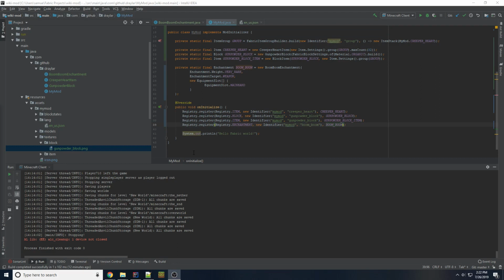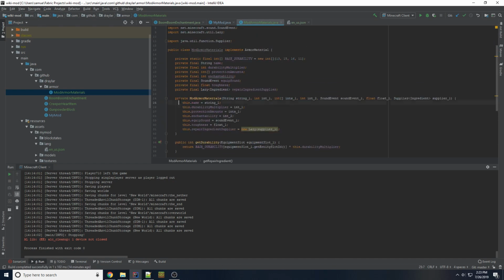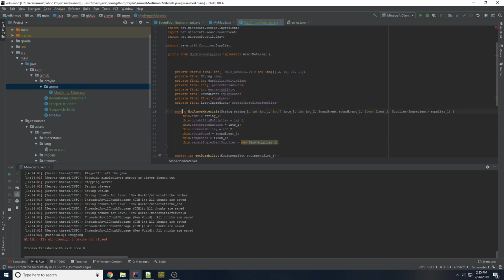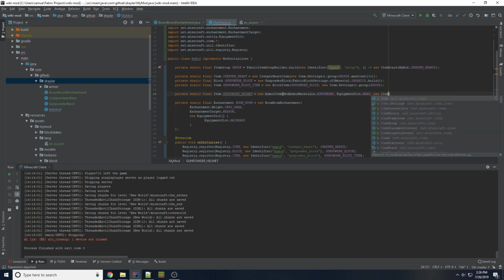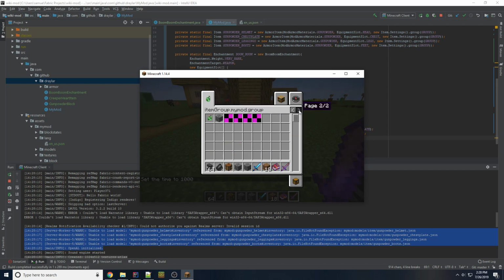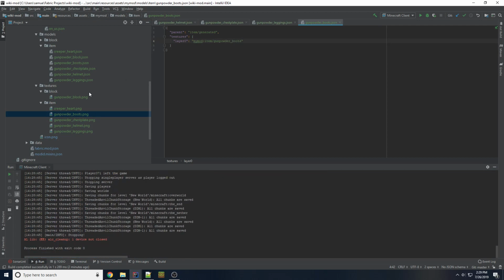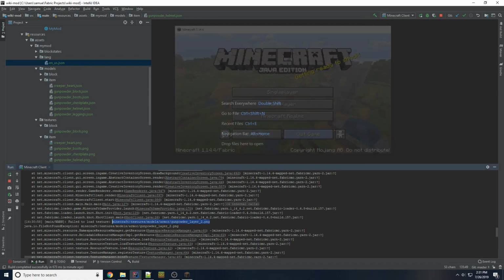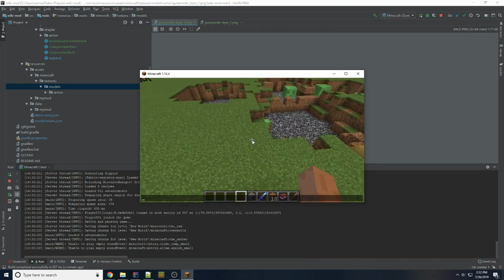Fabric Tutorials #8 | Custom Armor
Part 8 of the Fabric Tutorials series, where we add armor with a custom texture.